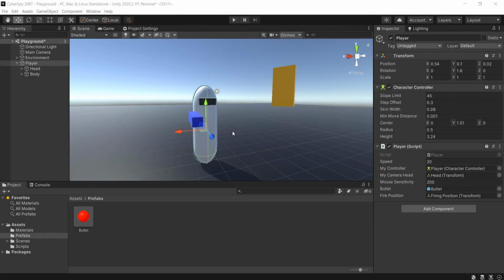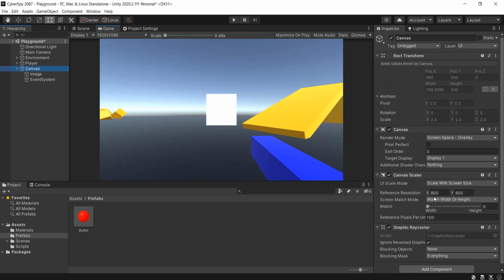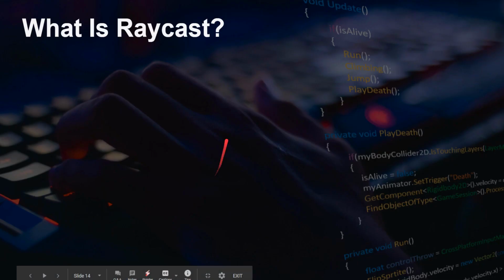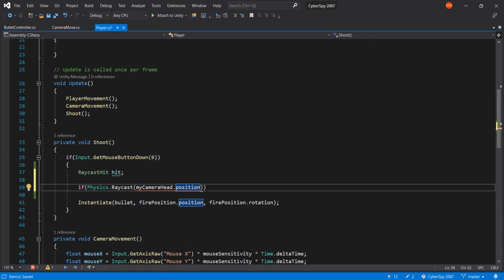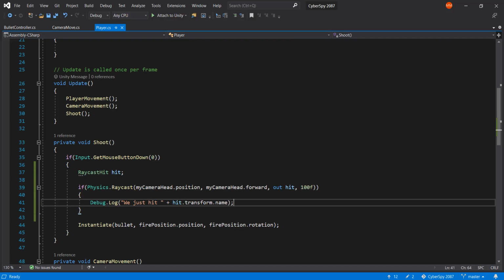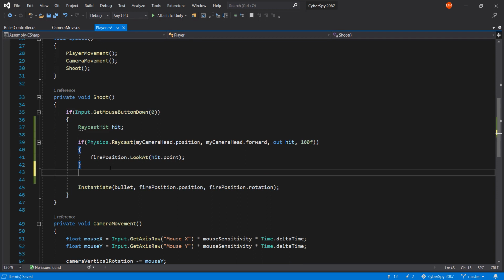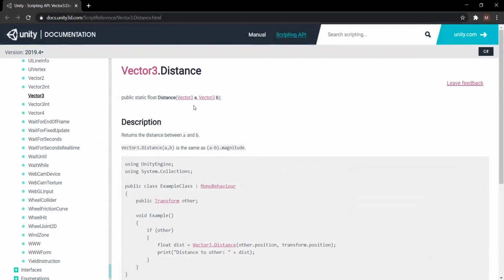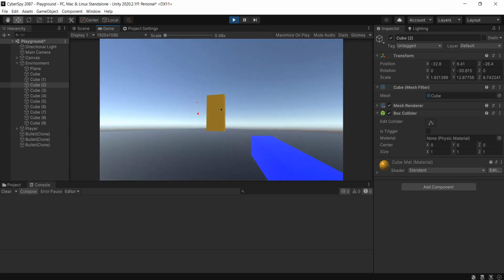484325 18 Adding Accuracy To Bullets Masterclass In C# Programing & Unity 3D Game Development Fi